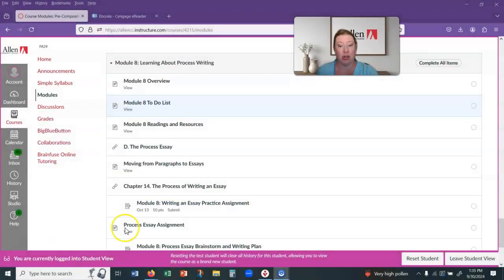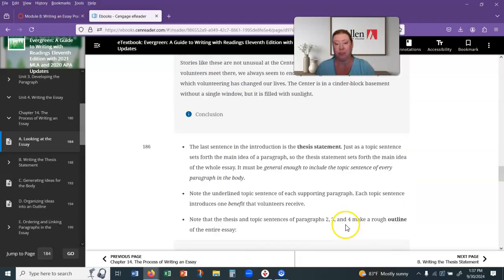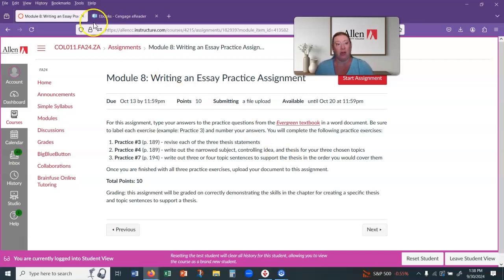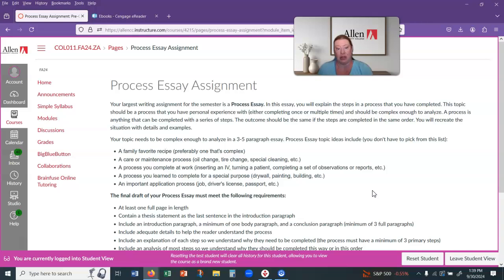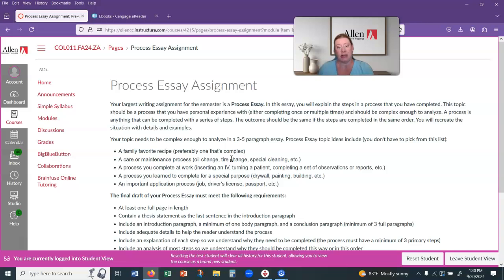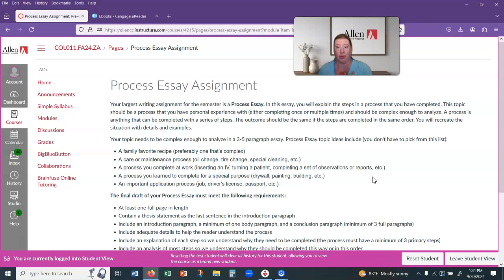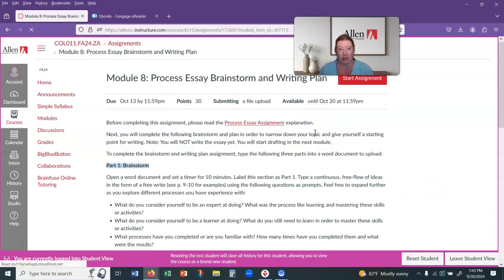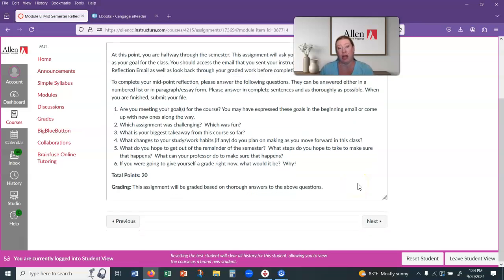COL011 Module 8 Overview